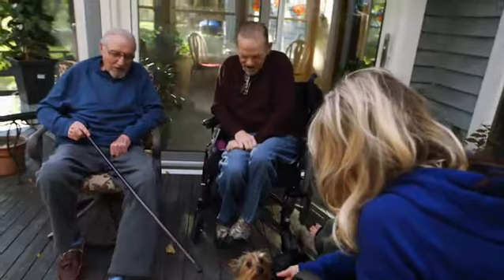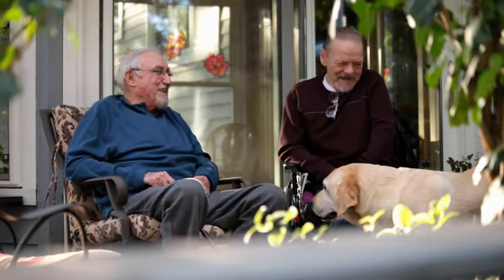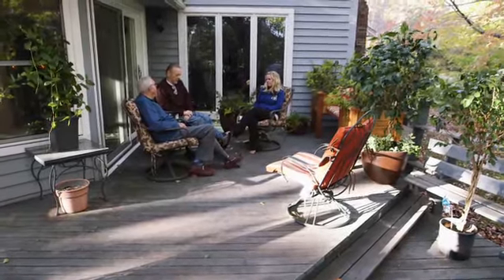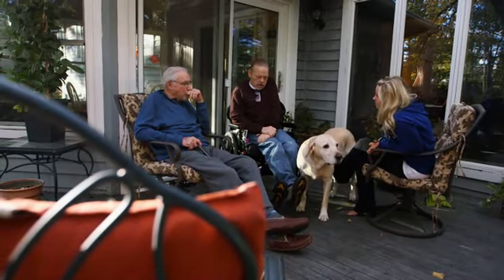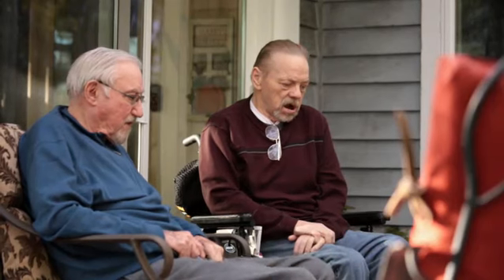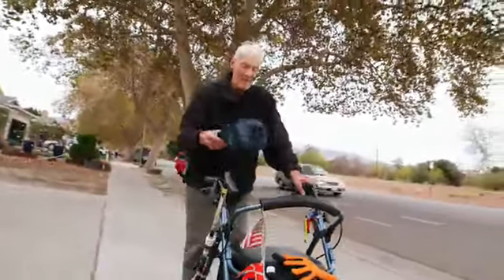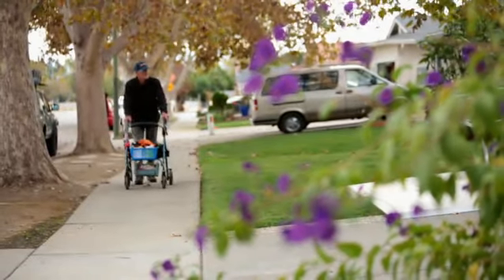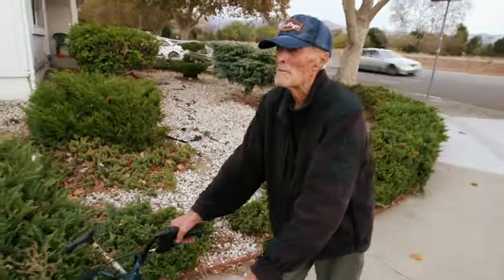Video Medical Foster Homes